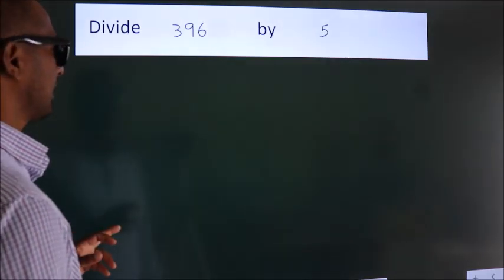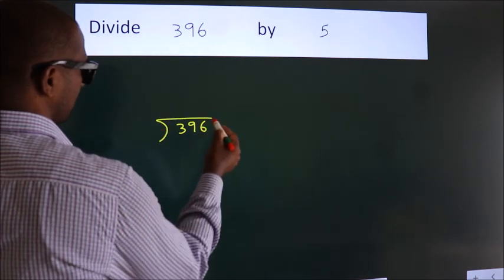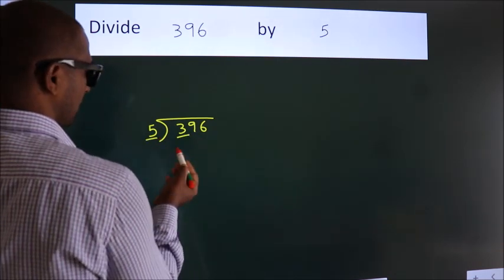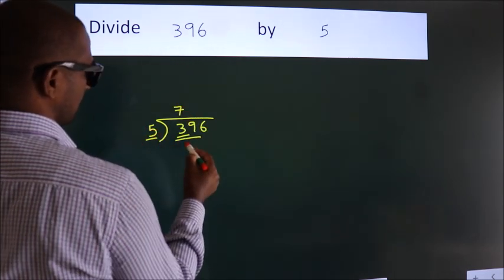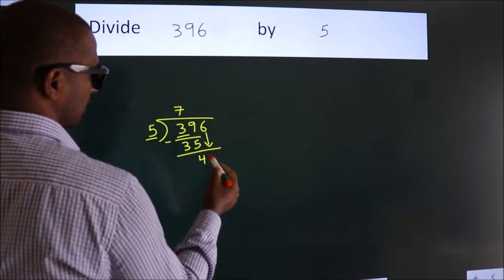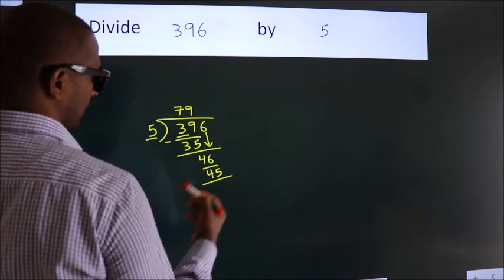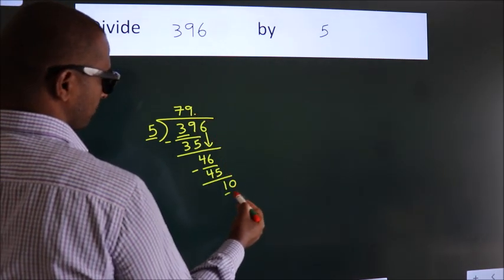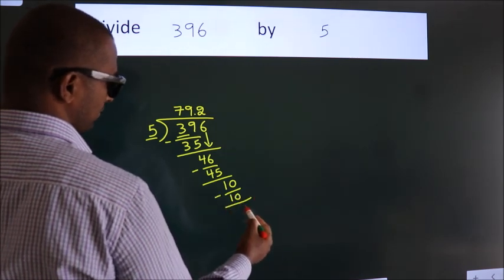Divide 396 by 5 Divide completely